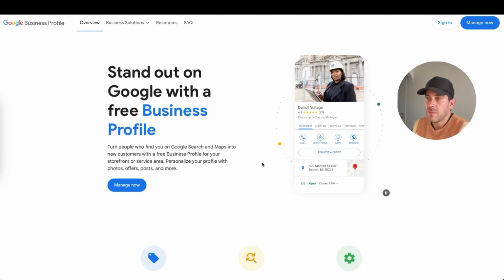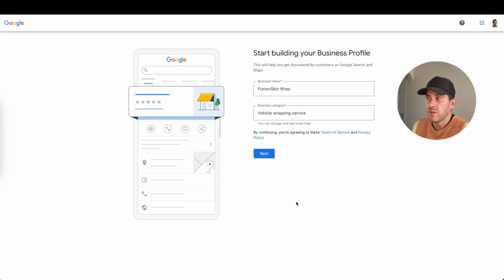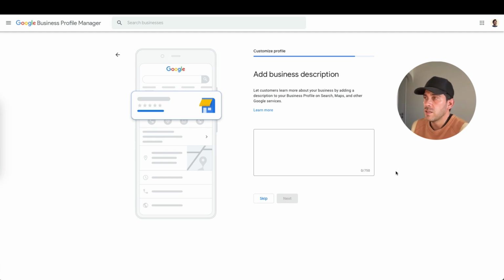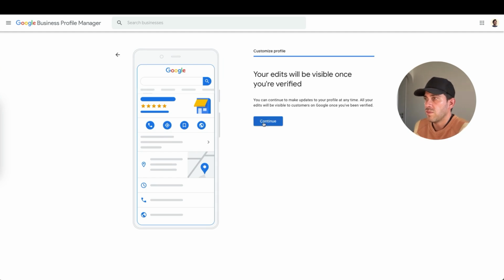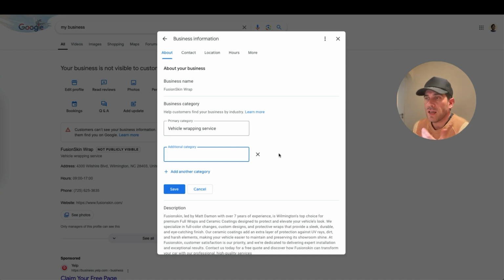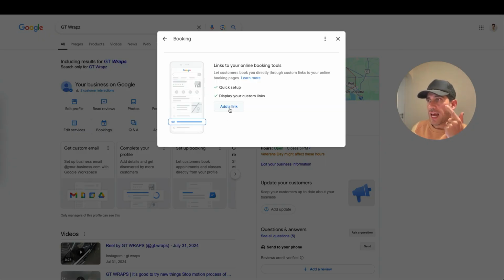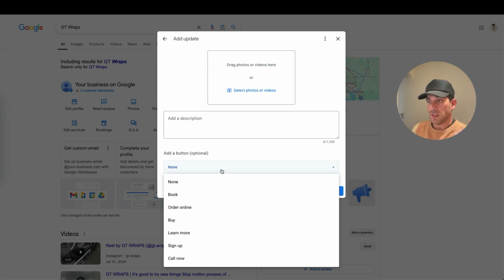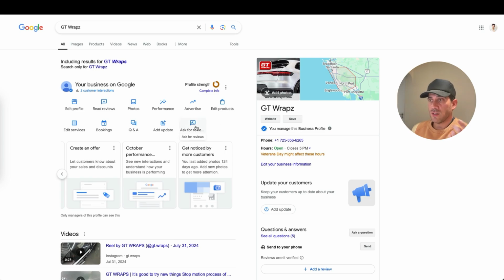Create and Optimize Your Google Business Profile for Your Wrap Shop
In this video, you'll get the guid to create and optimize your google business profile for your wrap shop, so you can rank higher and beat your competition! 🔥🔥